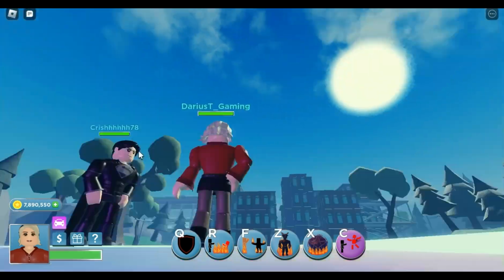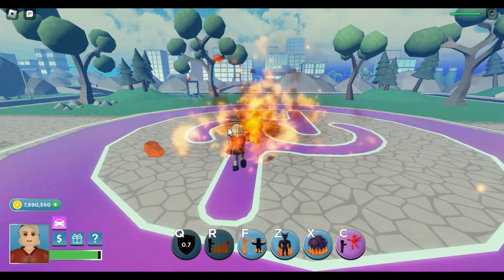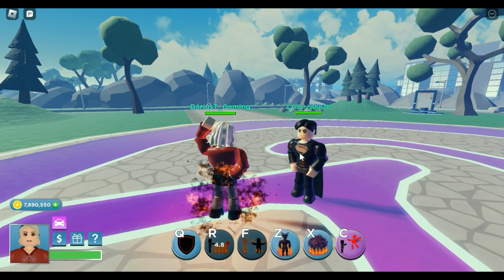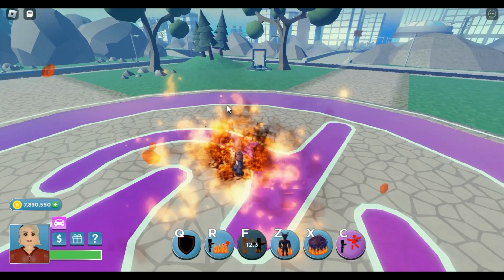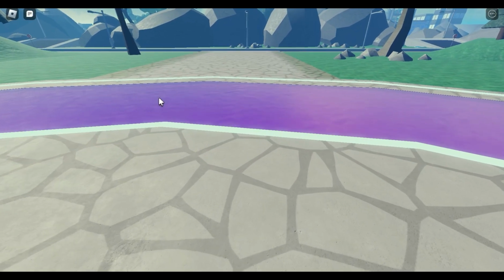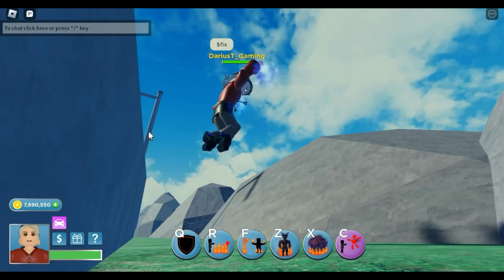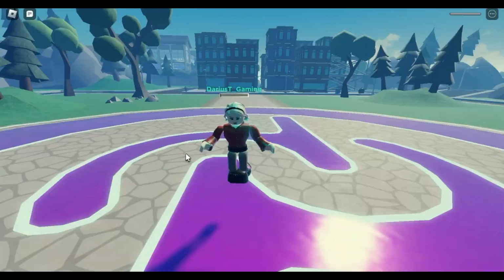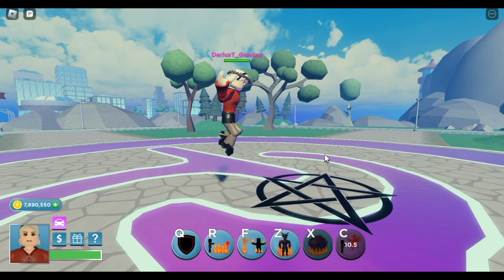HEROES:ONLINE WORLD- SABRINA SPELLMAN SHOWCASE & REVIEW!!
INTRO,OUTRO, & BACKGROUND MUSIC made by my friend sync- “j3loo# 5541” on discord. Be sure to hit him up for some fire custom music in my discord server. His commissions are open and very affordable!